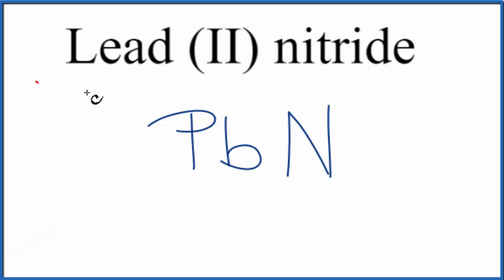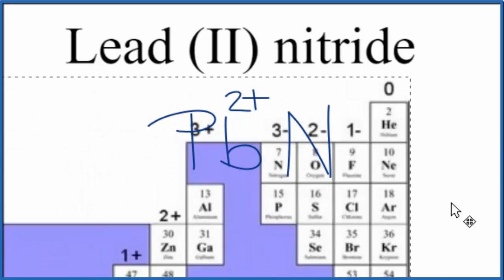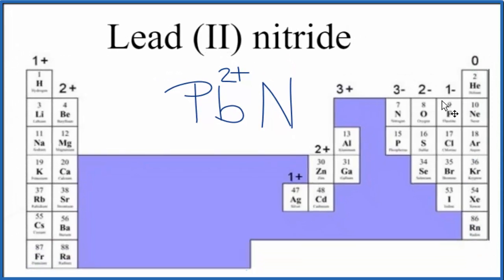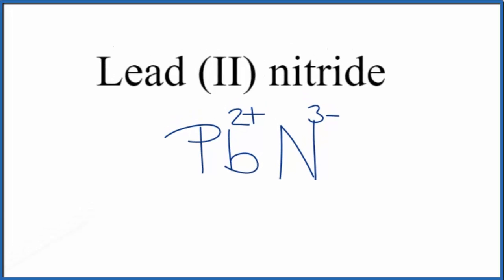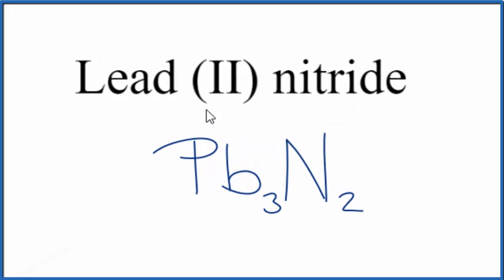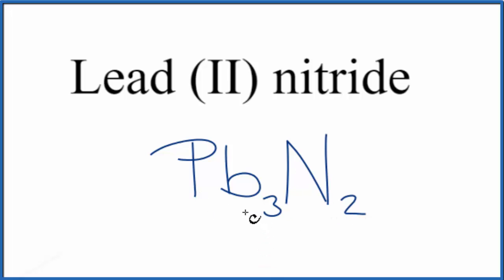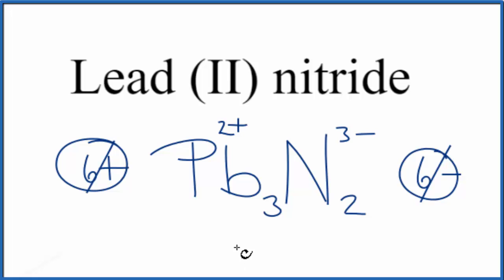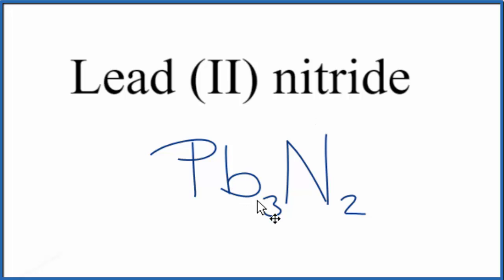How to Write the Formula for Lead (II) nitride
In this video we'll write the correct formula for Lead (II) nitride: Pb3N2.

To write the formula for Lead (II) nitride we’ll use the Periodic Table and follow some simple rules.

1. Write the symbol and charge for the transition metal. The charge is the Roman Numeral in parentheses.
2. Write the symbol and charge for the non-metal. If you have a polyatomic ion, use the Common Ion table to find the formula and charge
3. See if the charges are balanced (if they are you're done!)
4. Add subscripts (if necessary) so the charge for the entire compound is zero.
5. Use the crisscross method to check your work.

For a complete tutorial on naming and formula writing for compounds, like Lead (II) nitride and more, visit:

de compound formula, chemical formula for Lead (II) nitride is